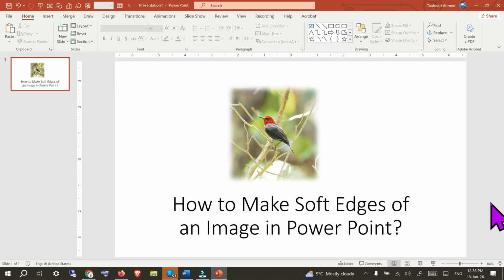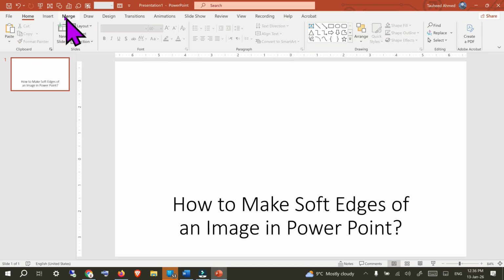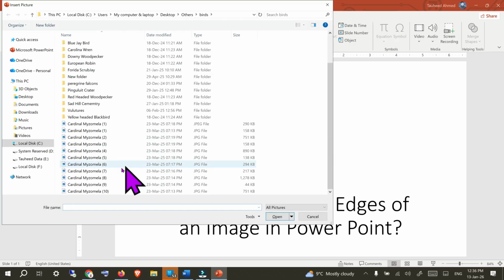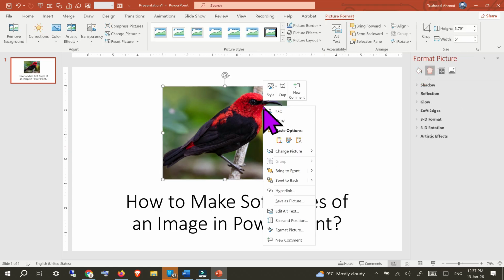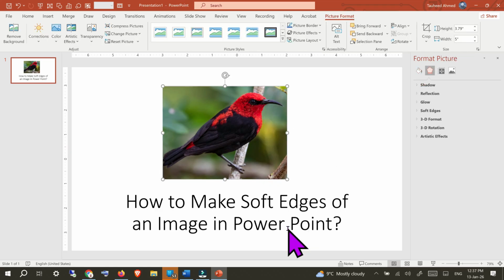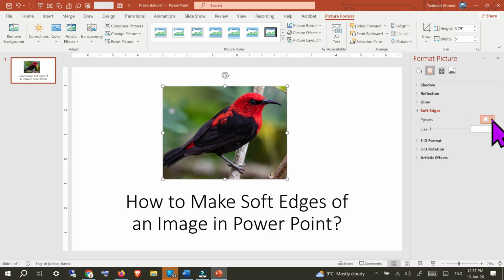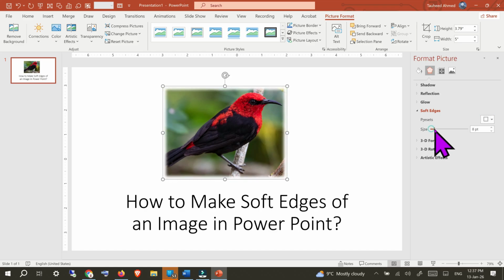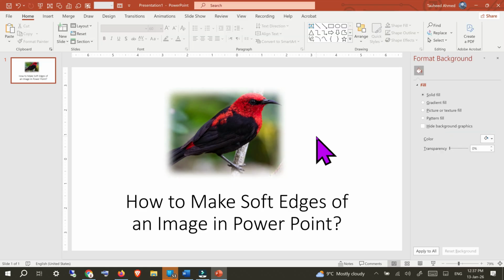How to Make Soft Edges of an Image in Power Point?